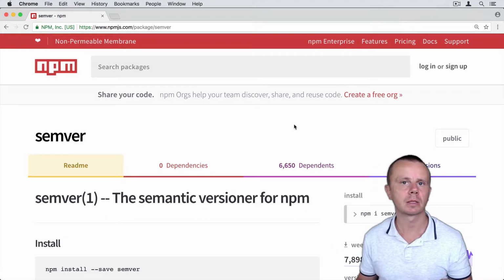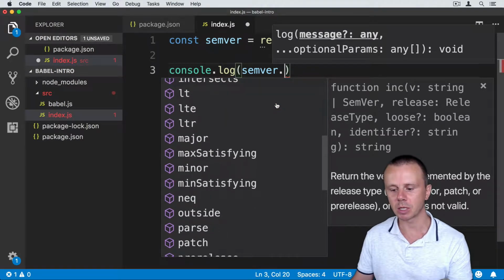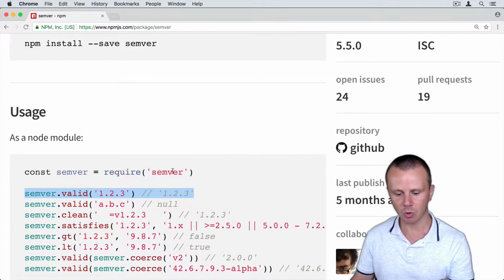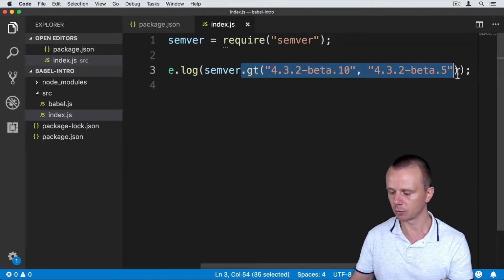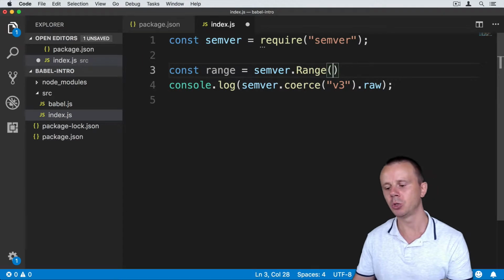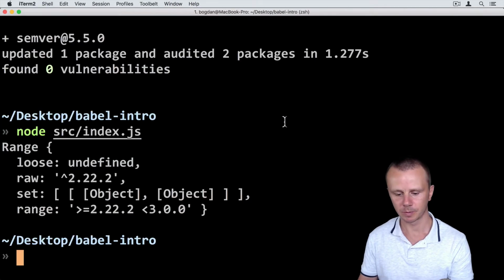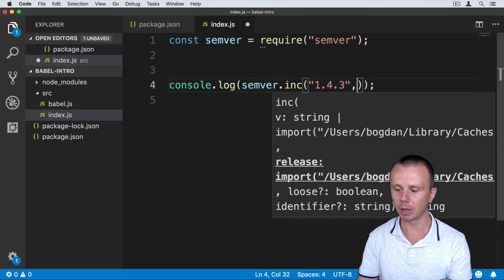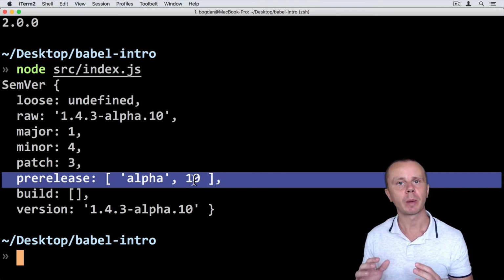08 CHALLENGE Install Semver Package SOLUTION